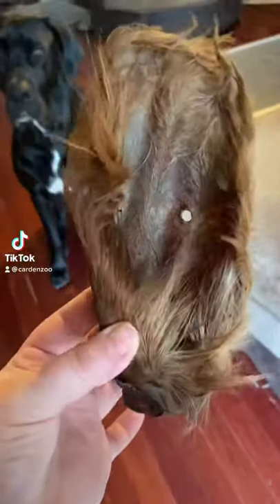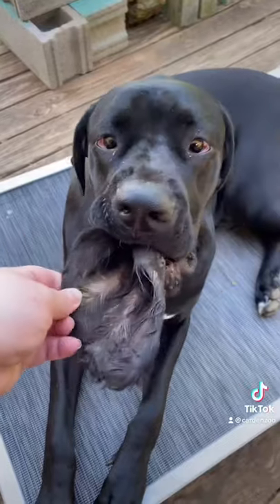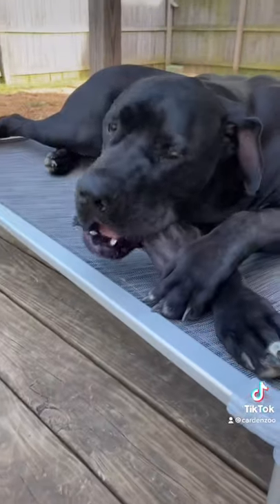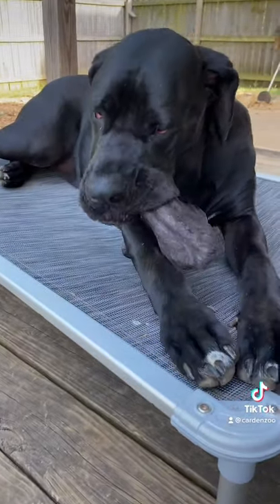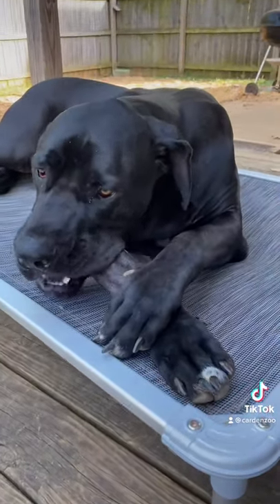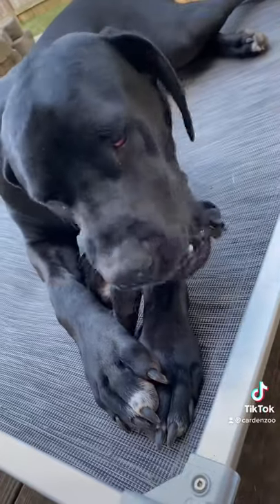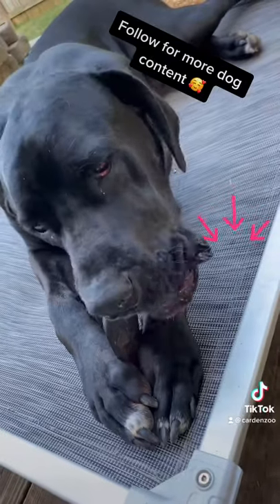Dogs eating hairy cow ear, raw fed dogs treats